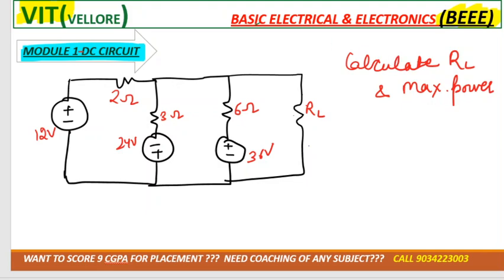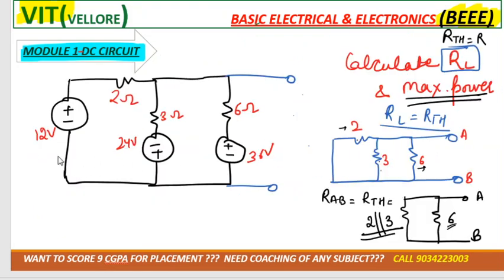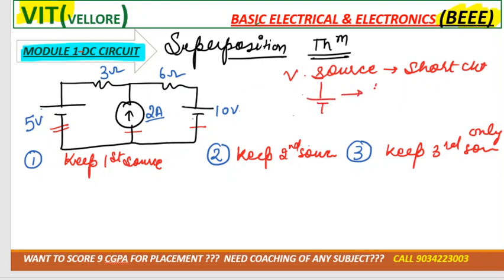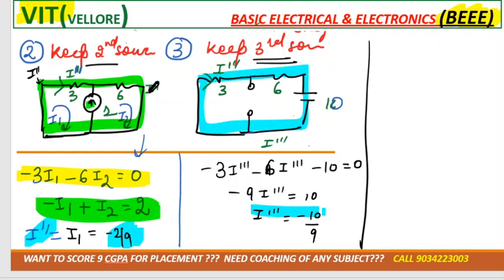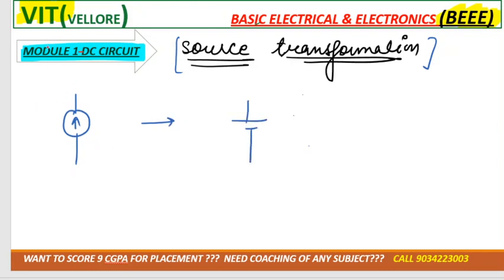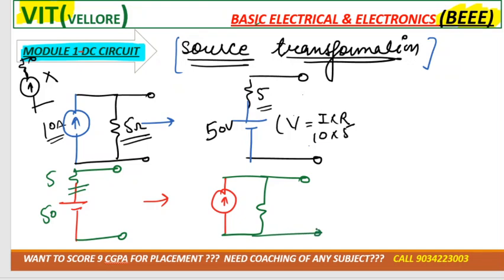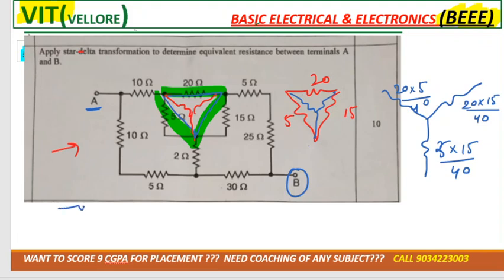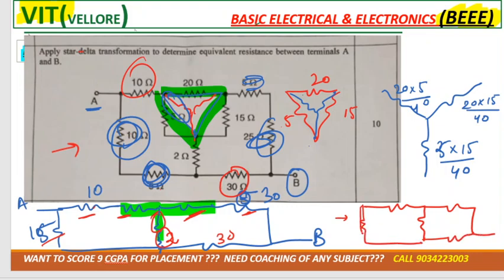lec-2 module 1(maximum power transfer theorem, superposition therm, source transformation) in 1 shot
DTU 2018 MAY PAPER#Bee module 1-Beee engineering 1st year important questions#Vellore institute of technology#Vellore vit university#Vit beee#Vit beee experiment#Vit btech cse syllabus#basic electrical and electronics engineering important questions#beee important questions#how to pass bee#jee main#mesh analysis#vellore institute of technology#vellore institute of technology campus#vit campus#vit vellore#vit vellore review